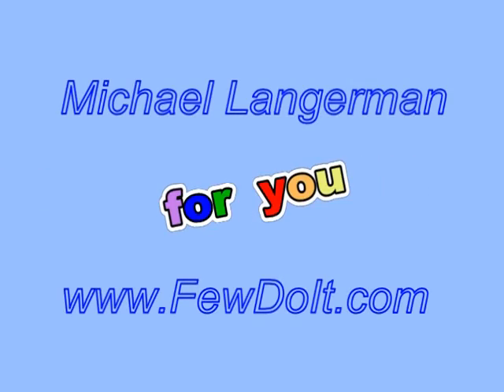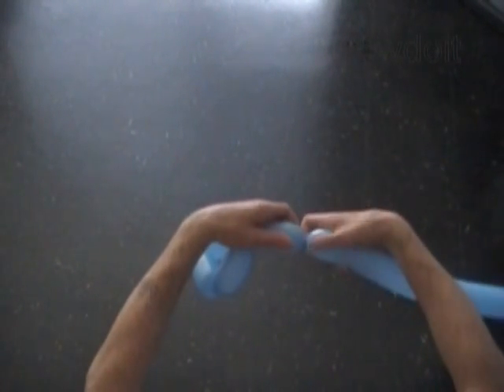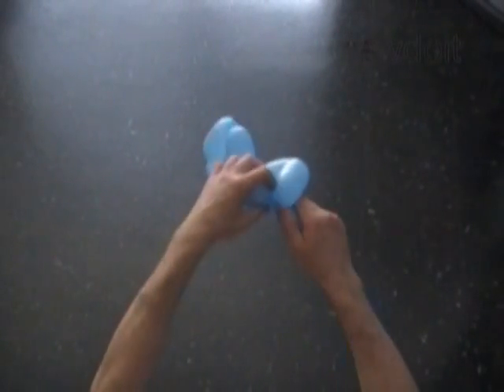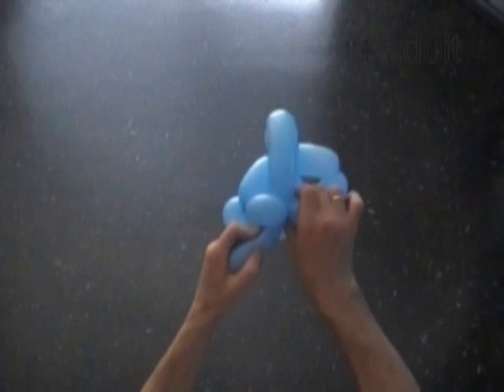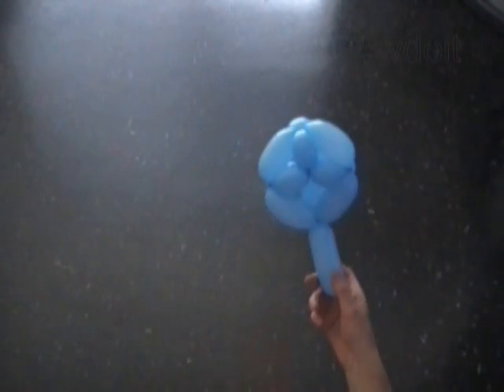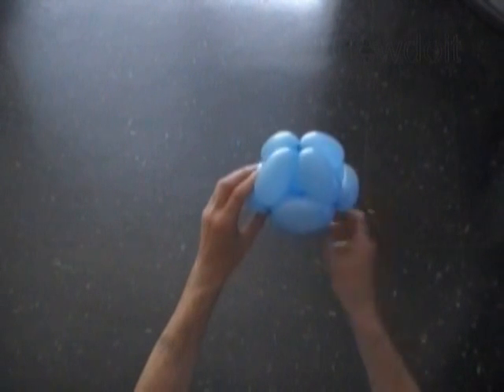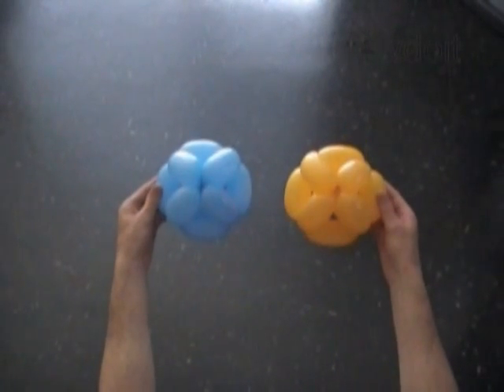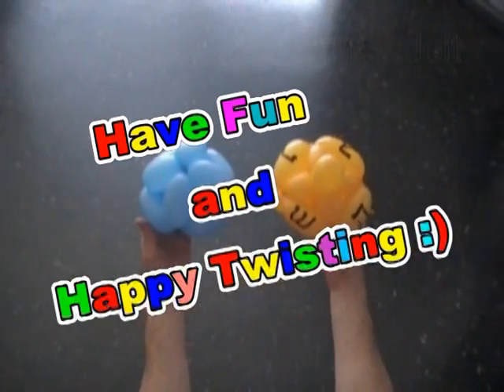One balloon dreidel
In this video instruction you will learn how to make one balloon dreidel or one balloon pyramid using balloon twisting techniques. We can use the pyramid as a base for many different balloon animals and other balloon sculptures.

You will find step by step instructions with photos and text on blog post